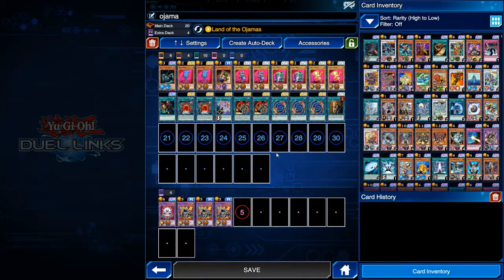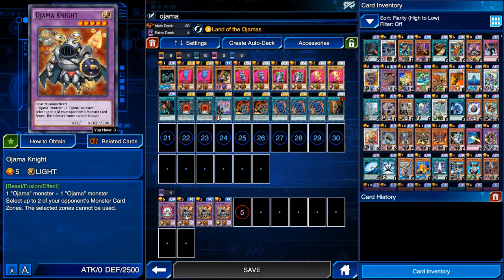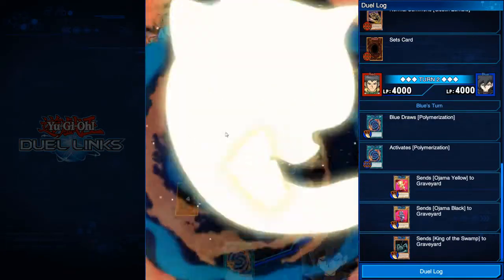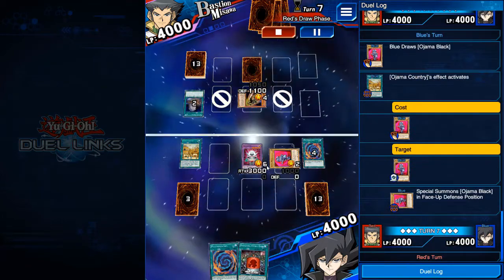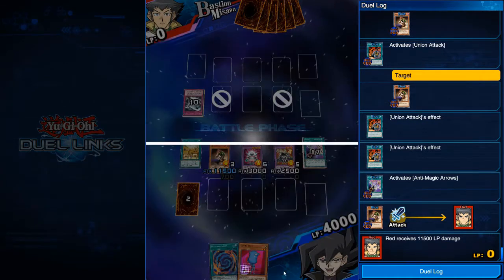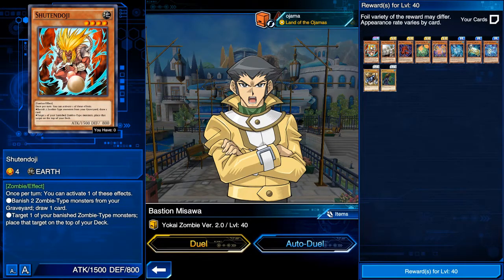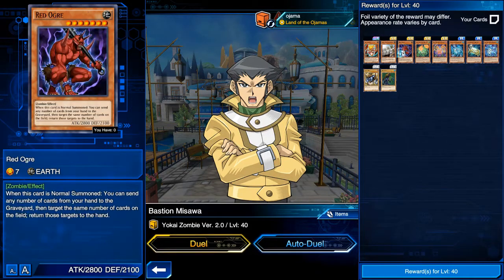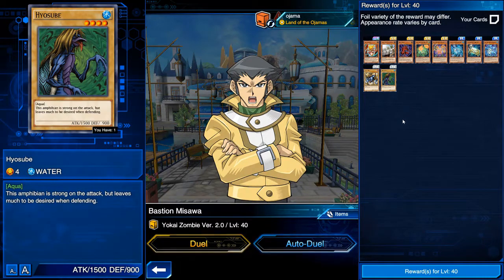How to farm Inglorious Bastion at level 40 in Duel Links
Here is a quick tutorial on how to farm Inglorious Bastion at level 40. The deck that we use to farme inglorious Bastion at level 40 is Ojamas, we basically lock inglorious Bastion with ojama king.